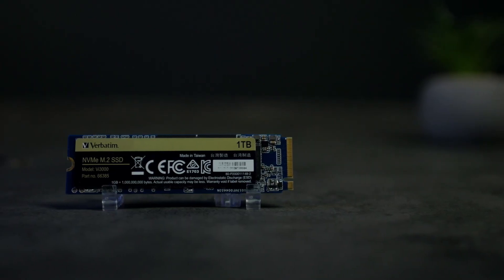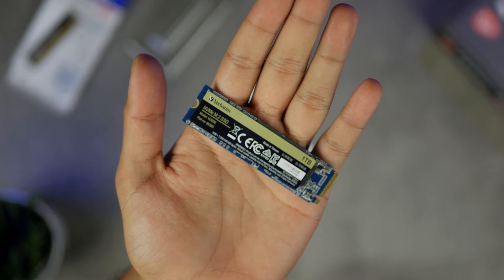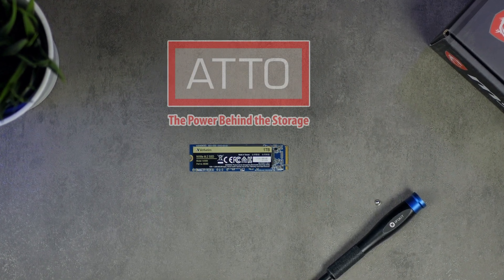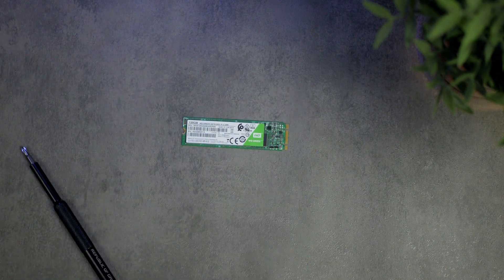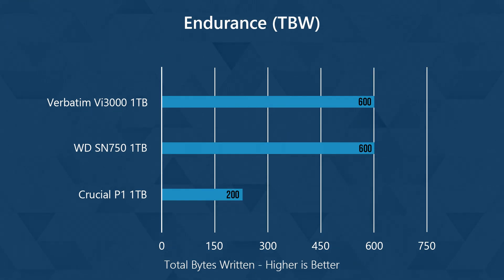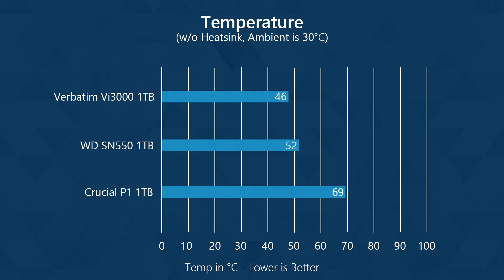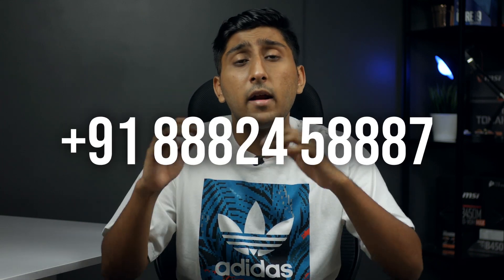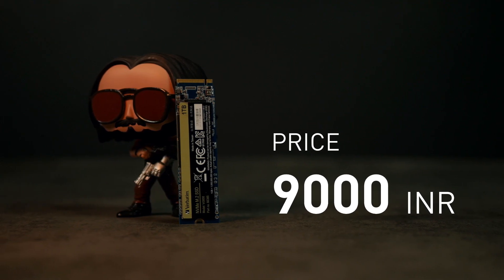Verbatim Vi3000 1TB NVMe SSD Review | Best Budget NVMe SSD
Today we Review A SSD from a very Underrated brand called Verbatim. Watch to know how it Performs in todays competitive Benchmarks

Timestamps
0:00 Intro
0:26 Unboxing & contents
1:00 Specifications
1:45 Performance & Benchmarks
2:35 Warranty & Support
2:55 Experience & Conclusion